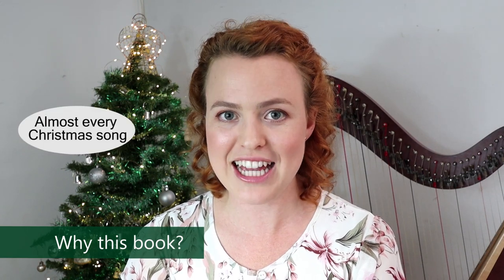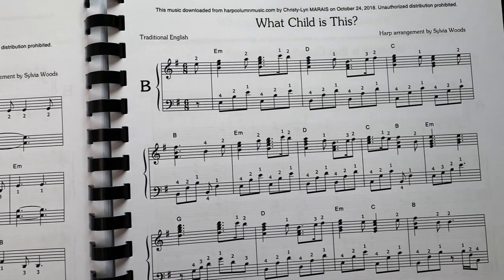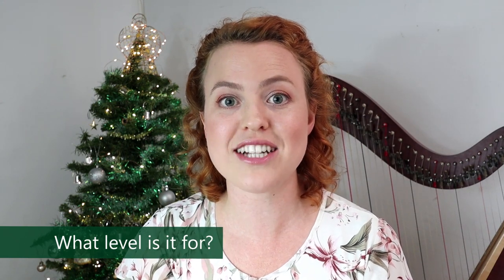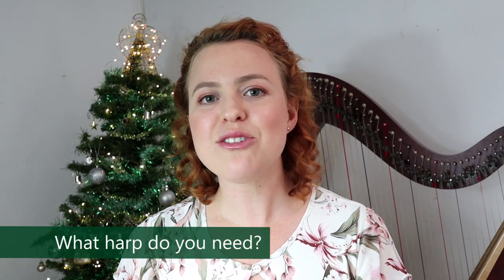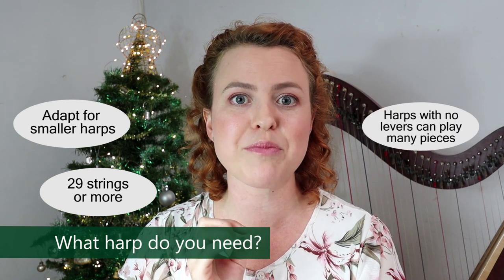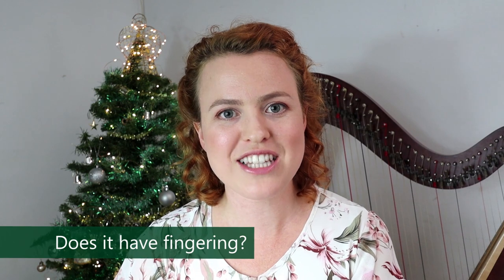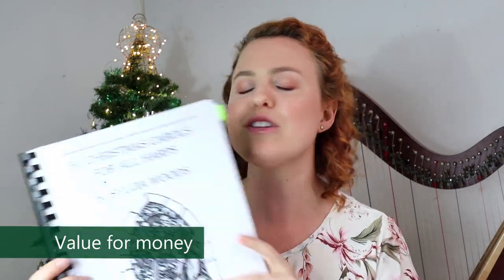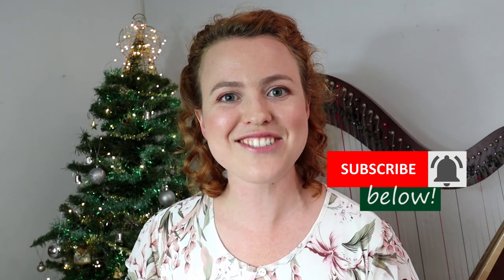50 Christmas Carols for all Harps (book review)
3) FREE sheet music for Sailing on a Lake (beginner harp piece)

4) ONLINE HARP COURSES, designed to build your harp technique while learning well-known songs

5) LET’S CONNECT!